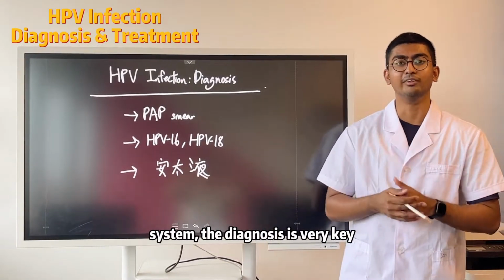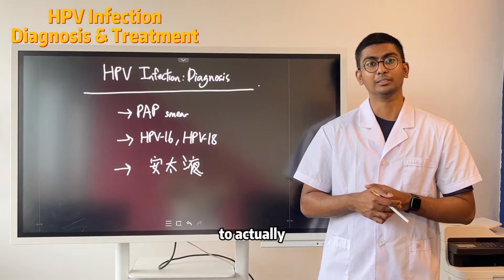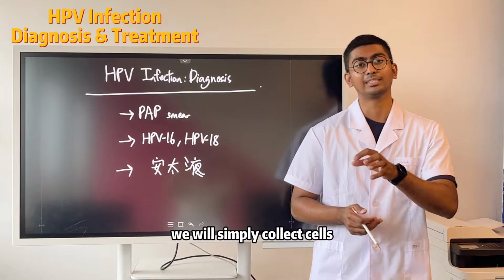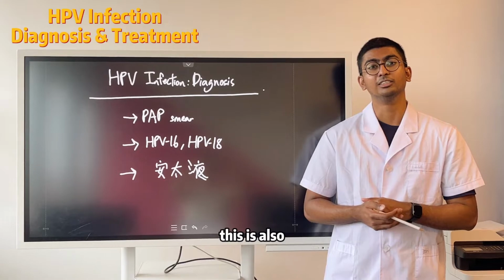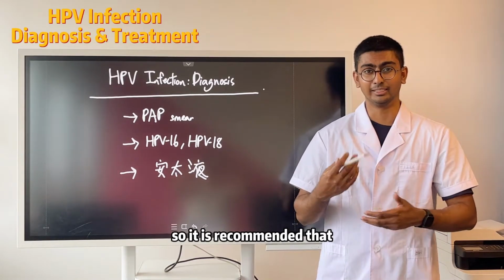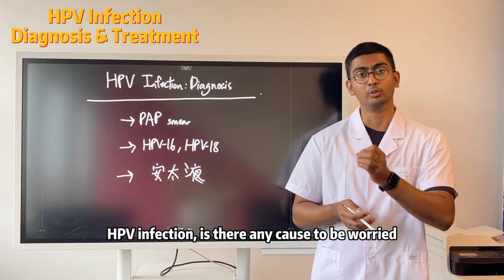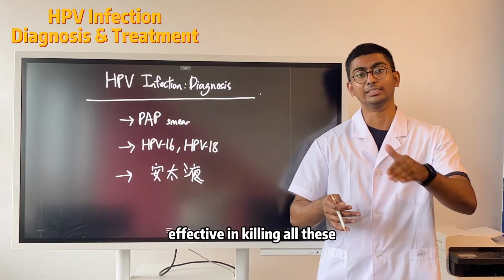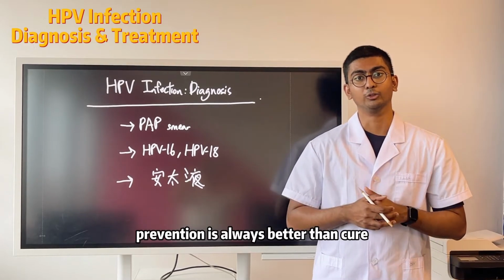How do we diagnose your HPV Infection? - Antai Hospitals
HPV is spread through skin-to-skin contact; sex is not required, though it is a typical method of transmission. The immune system takes an average of a year to control the initial infection, but it can take up to four years. Screening during this time period may reveal this immune response and repair as minor abnormalities that aren't normally connected with cervical cancer, but they might cause anxiety in the patient and lead to more tests and therapy. Because cervical cancer takes a long time to grow, delaying screening for a few years reduces the risk of missing a possibly malignant lesion. For example, screening people under the age of 25 does not reduce cancer rates in people under the age of 30.

HPV Infections need to be detected as early as possible, so that you may stand a higher chance at treatment. The most common diagnosis test is a Pap smear that is done via collecting an adequate number of tissues from the cervical neck, slight above the vaginal canal. Furthermore, we can also detect any potential changes in the cervical cells that may suggest presence of pre-carcinoma.

Traditional Pap Smear—In a traditional Pap smear, samples are collected and smeared directly onto a microscope slide. However, when wooden spatulas are utilized, this procedure is painful. During the process, this produces pain.
Liquid-based cytology—A sample of (epithelial) cells is collected from the transitional zone between the ectocervix and the endocervix, the squamocolumnar junction of the cervix. An arrow-shaped brush, rather than a traditional spatula, is frequently used in liquid-based cytology. The cells are placed in a preservation bottle and transported to the lab, where they are examined using Pap stains.
Epithelial abnormalities, metaplasia, dysplasia, and borderline alterations are all frequent Pap test findings that could indicate CIN. Squamous cells will stain green, nuclei will stain dark blue, and keratinised cells will stain pink/ orange.

Once the samples are acquired, they will be sent to the laboratory to examine the characteristics of the cells via a microscope. The test aims to accurately diagnose HPV infections, squamous cell abnormalities and carcinoma.

Antai Hospital offers a proprietary, highly effective HPV infection treatment (安太液), that uses a mode of chemical ablation that destroys affected cells in the region, and furthermore, prevents it from recurring. We offer a full refund guarantee to our patients with this treatment, and the guaranteed states that you will be HPV-negative and fully recover within a period of 6 months after receiving our proper course of treatment, otherwise we will refund you the full treatment cost. Get in touch with us today if you would like to receive our treatment for HPV infections.